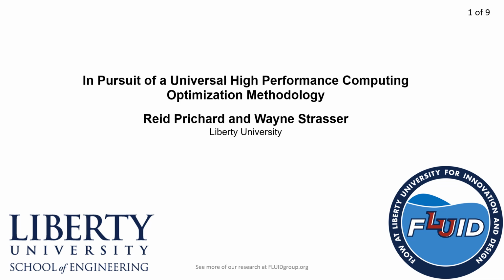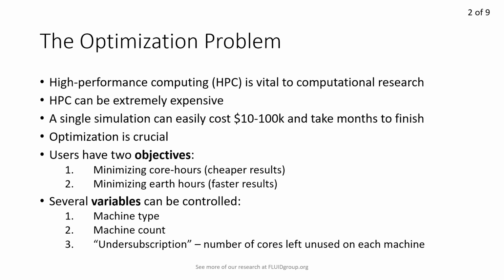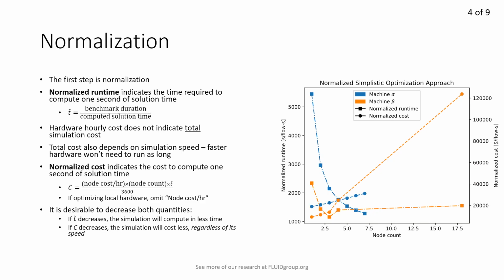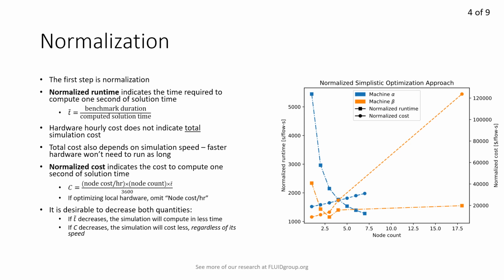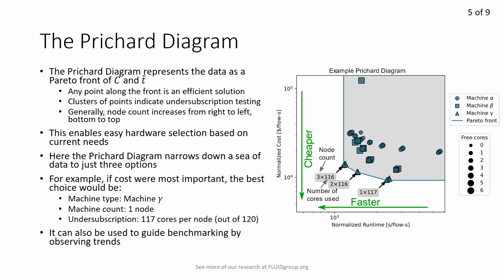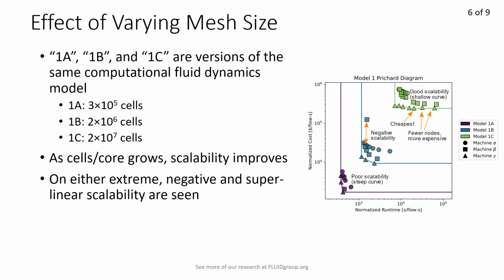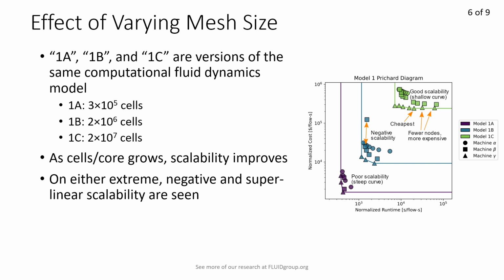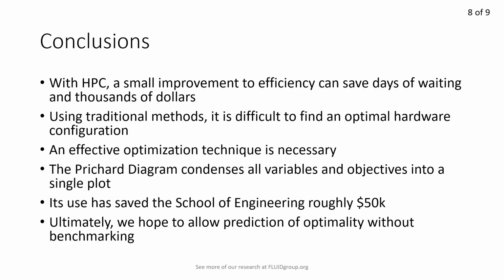In Pursuit of a High Performance Computing Optimization Methodology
Reid Prichard; the Prichard Diagram